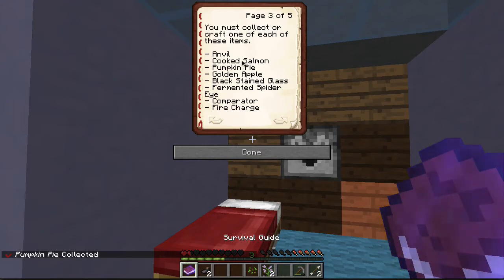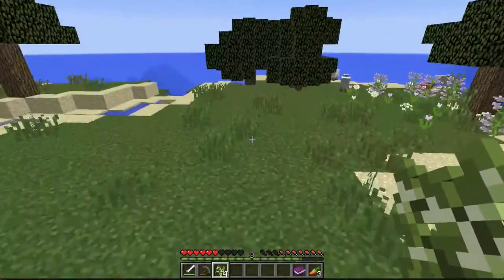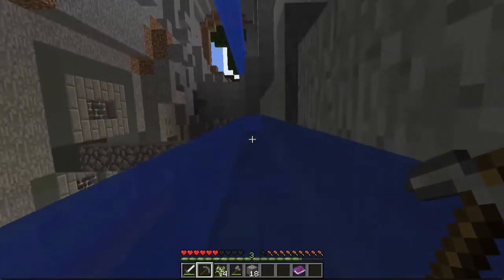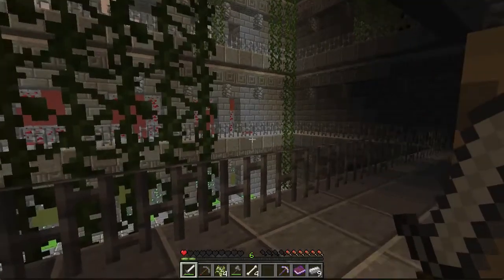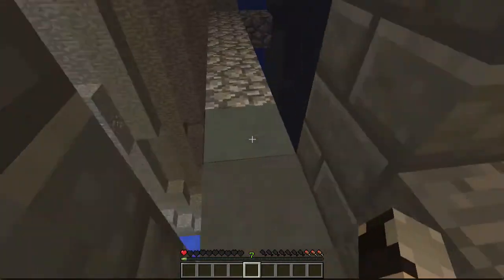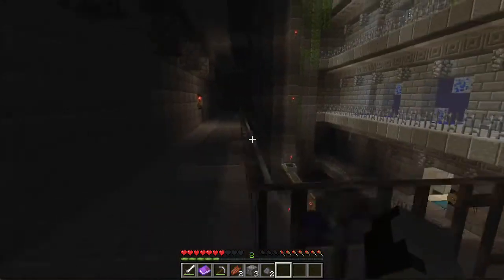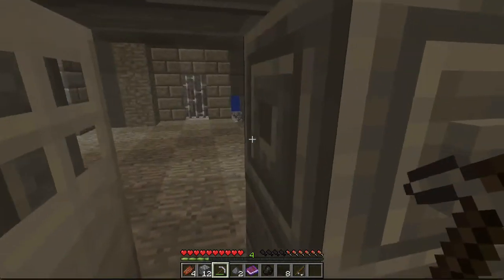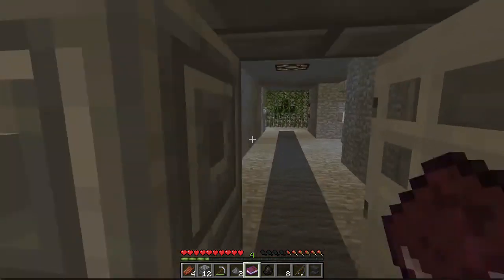Diversity Ep 2: Down Under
Well, looks like this survival portion is going to take a long while. A long, long, long, long, LONG while

Diversity 2 is what we call a multi-genre map. It has everything ever made in Minecraft! As I have to state the build team by name and the map link (See below), here's the build team: